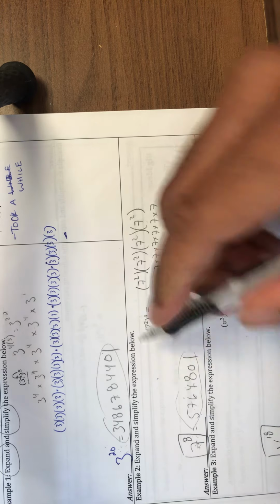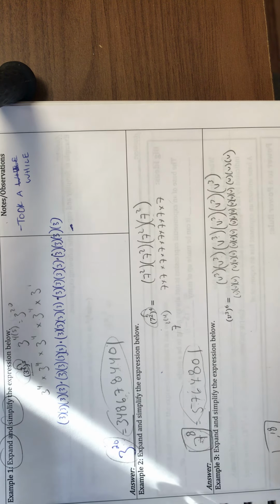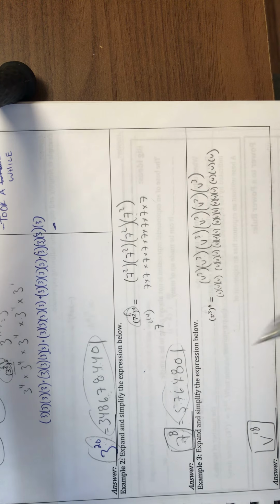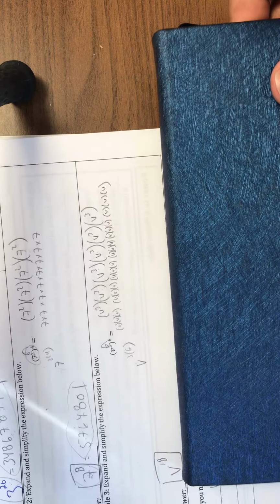November 29, 2020